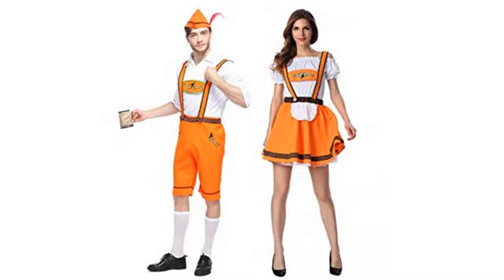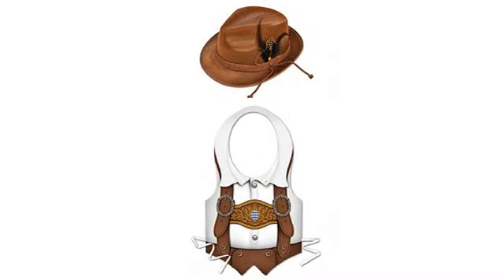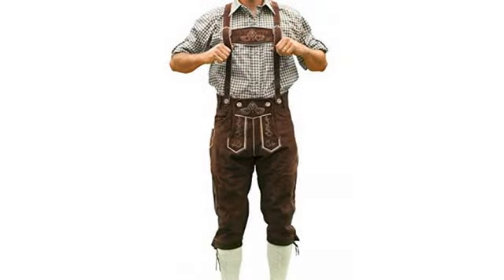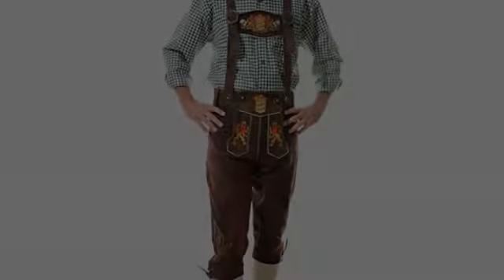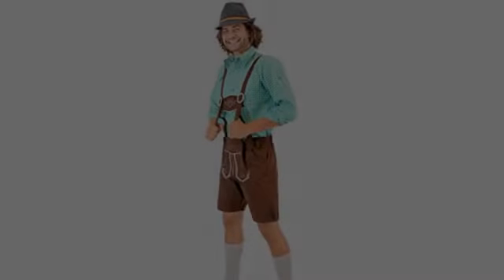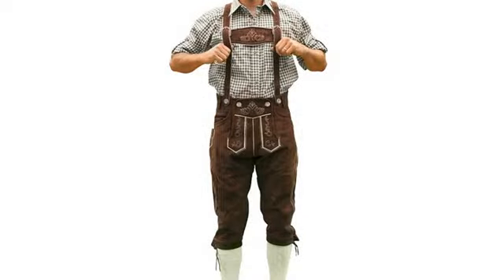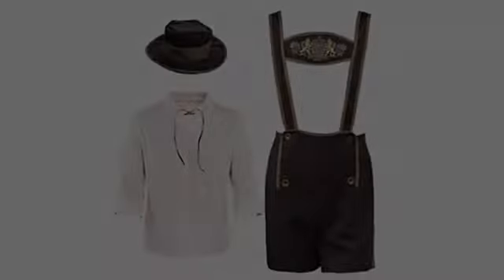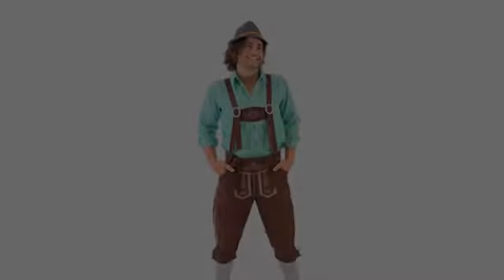BEST SELLER Halloween Costume Reviews! Oktoberfest German Bavarian Lederhosen Costume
Brown Choose from pants or shorts Does NOT include shirt, hat, beer boot, or socks

Amazon's Best Sellers are here!!  Listen to the reviews and see the product pictures.